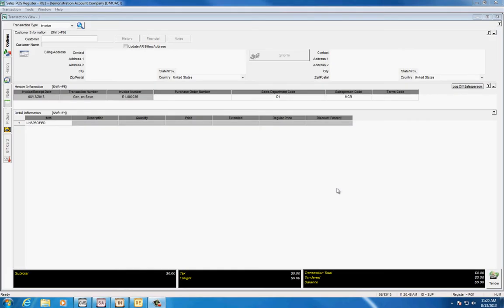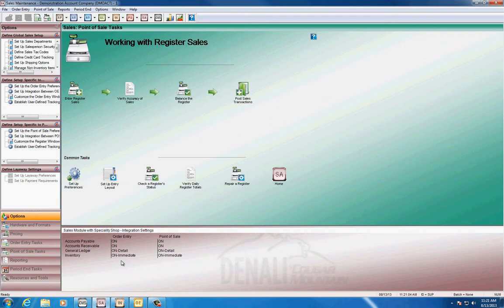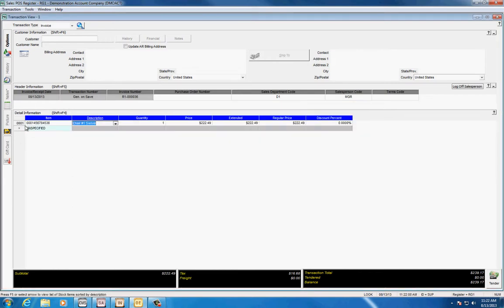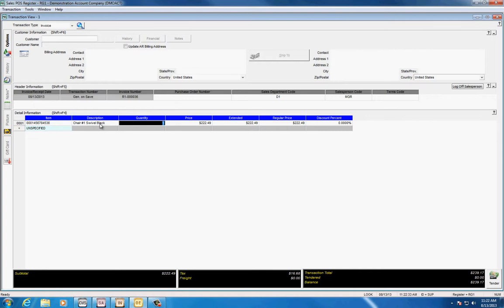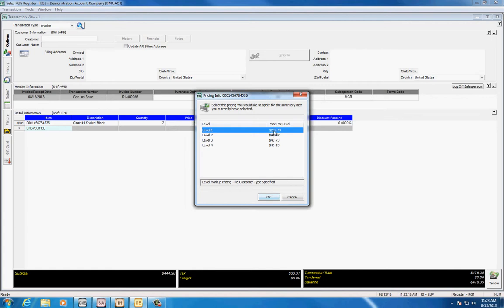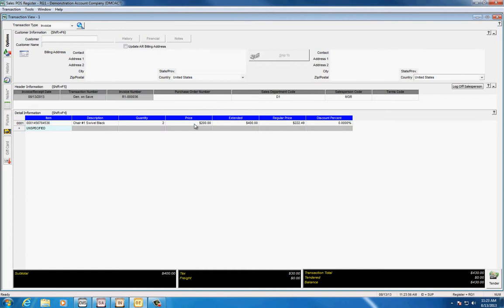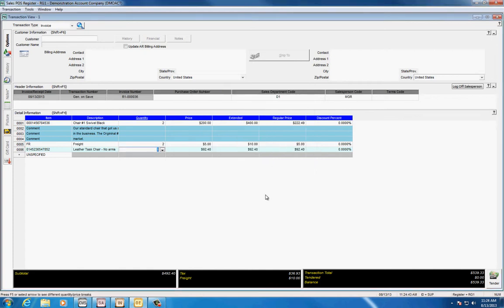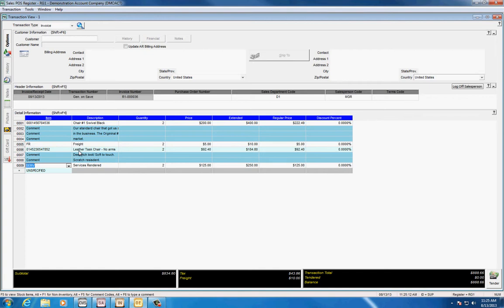How the Inventory works with Point of Sale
This How To video demonstrates how the Inventory module works seamlessly with Point of Sale.

Cougar Mountain Software makes the following accounting software products